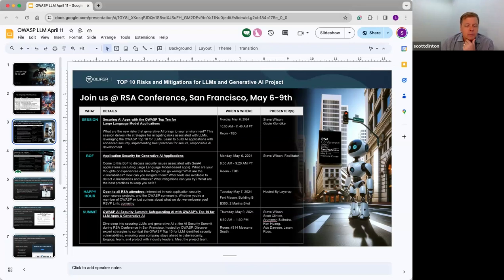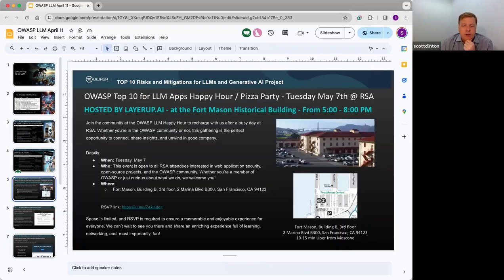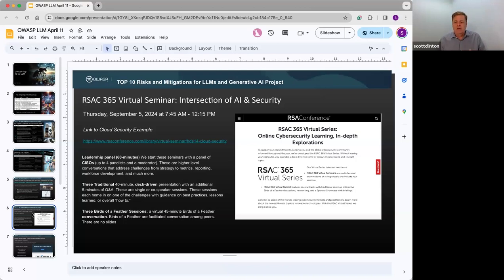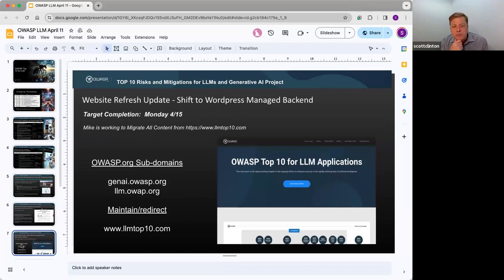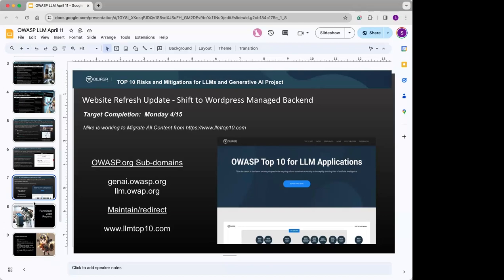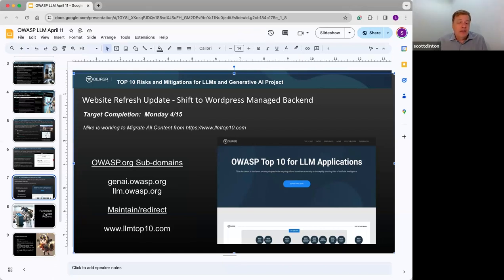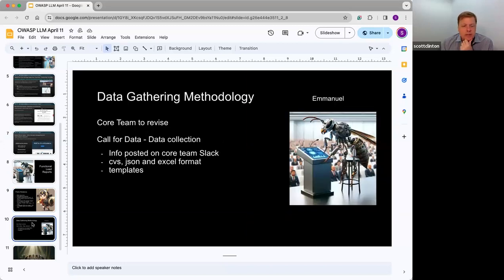Episode 12: Meeting April 11 2024 - RSA, OWASP Media Blitz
The team, led by Scott, discussed upcoming activities including the RSA conference, a virtual summit on AI, and a website refresh. They also reviewed the success of their recent social media campaign and planned for future promotions. Lastly, they addressed the improvement of their data gathering methodology and looked forward to the next week's catch-up through Slack.